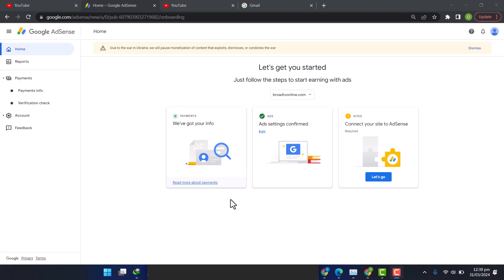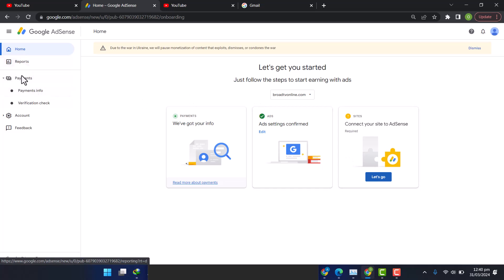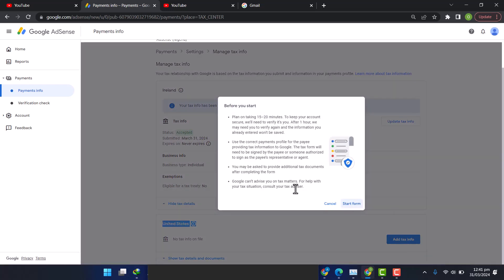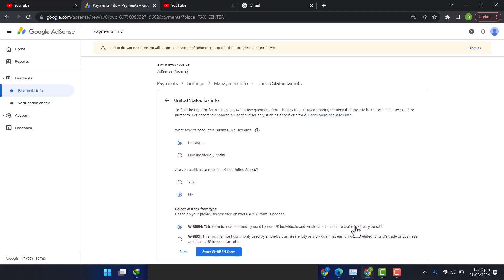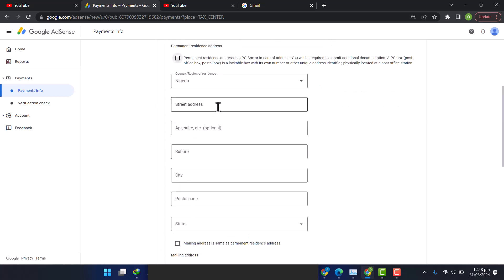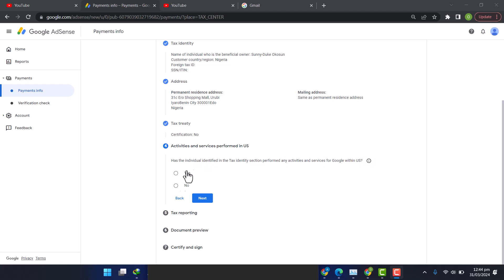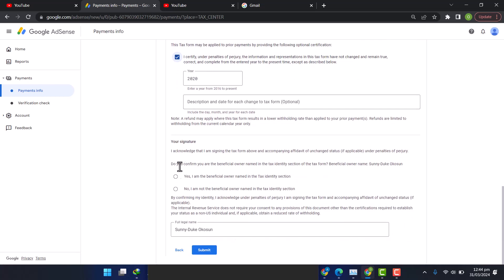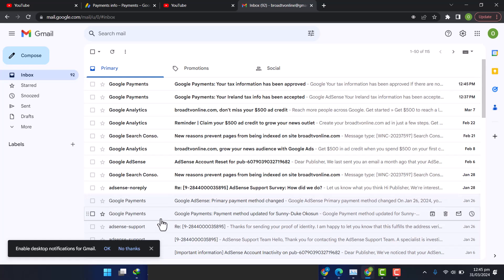How to Reactivate ADSENSE and SUBMIT Tax on Youtube in Nigeria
See what's in the member's area in this Review.
I will show you how I would use it and how it can make you money.